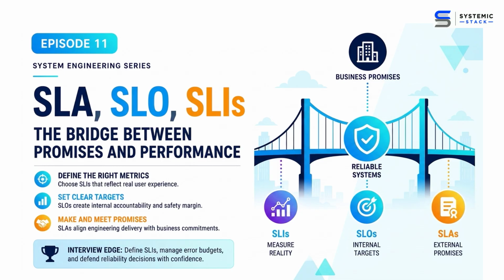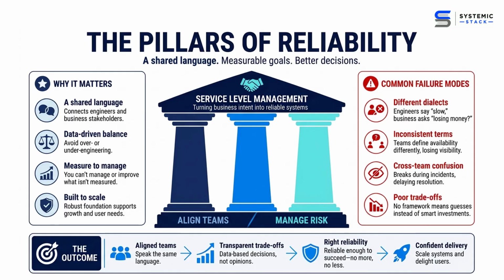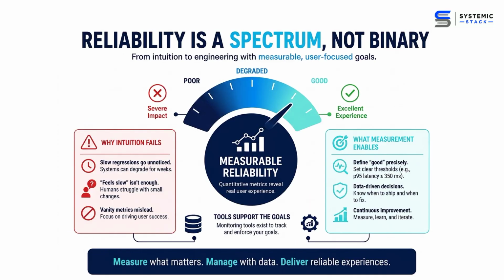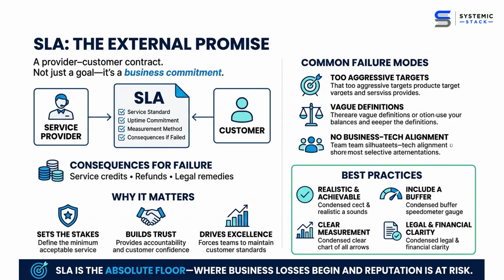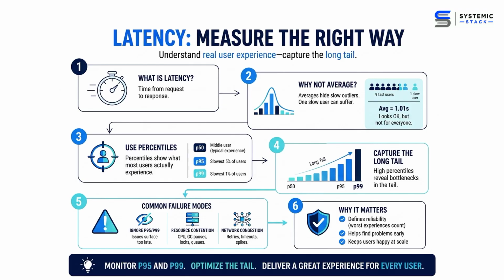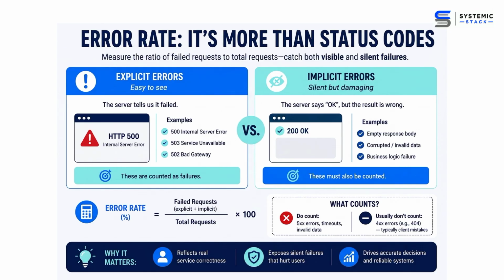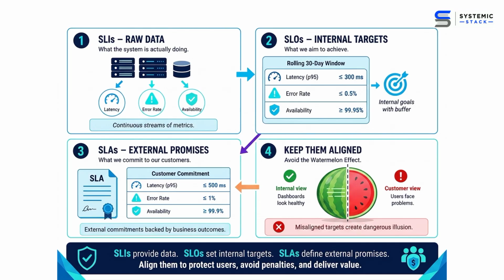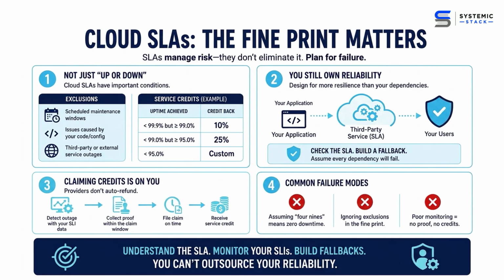Ep. 11: SLA, SLO and SLI: What You Need to Know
Explore our full Udemy course: Cracking System Design – Distributed Systems Interviews (English).
Build a structured approach to interview questions, architectural trade-offs and distributed systems.

In this video, we explain SLA, SLO, SLIs in simple terms and cover important system design topics like SLA, SLO, SLIs: The Pillars of Reliability, Reliability Engineering Foundations, Measuring System Performance, SLA: The External Promise, SLO: The Internal Target, SLI: The Quantitative Indicator, Metric: Latency, Metric: Error Rate.

If you are learning system design, backend engineering, distributed systems, or preparing for interviews, this episode will help you better understand the trade-offs, metrics, performance, reliability, and architecture decisions behind SLA, SLO, SLIs.

Timestamps
00:00 Intro
01:42 Reliability Foundations
04:33 SLA, SLO, and SLI
07:34 Key Metrics and Relationships
11:34 Cloud SLA Case Study